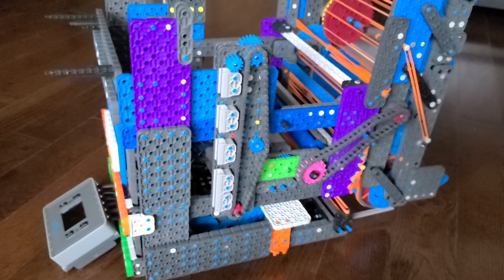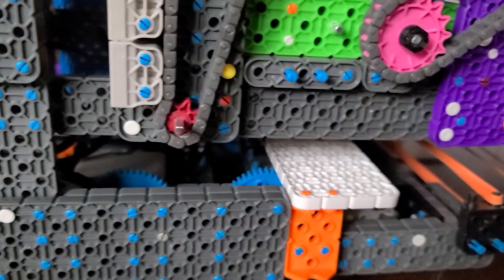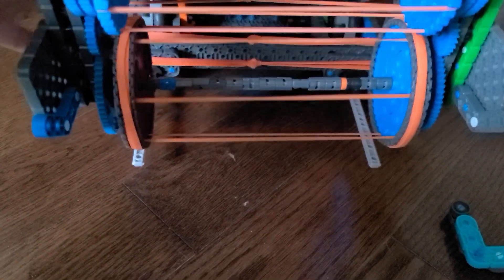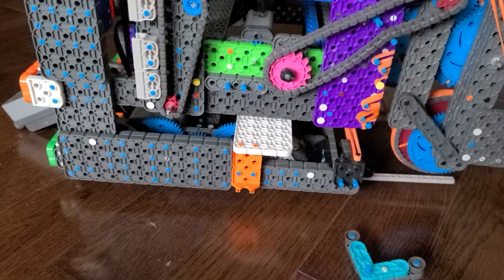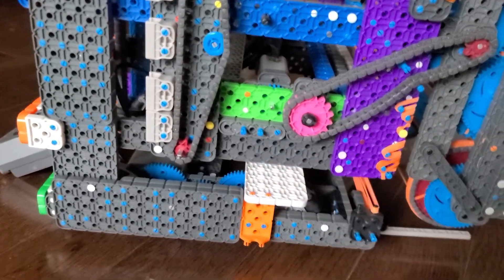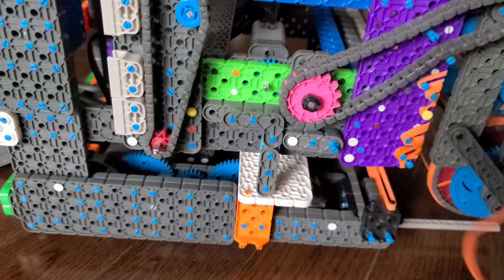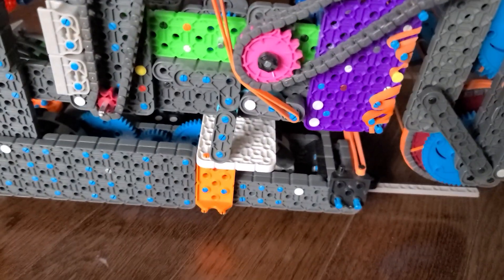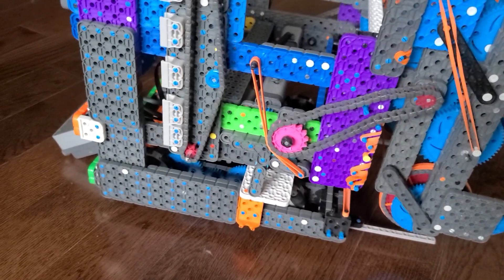Vex IQ Full Volume Phase Through Drivetrain ‖ Tutorial/Detailed Explanation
VEX IQ FULL VOLUME Robot! In this svedio, I will show you how to make a phase through drivetrain!